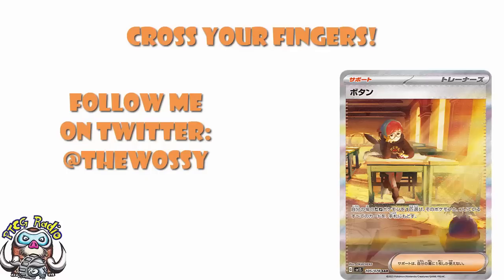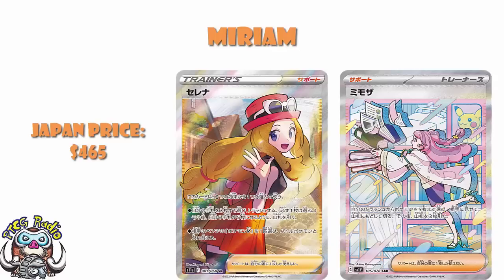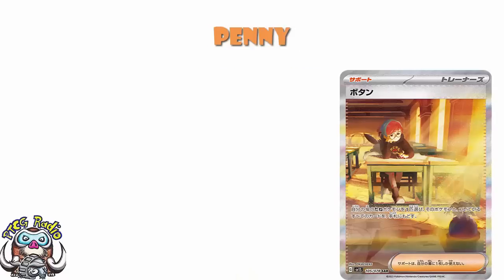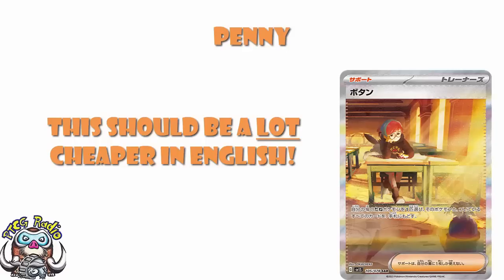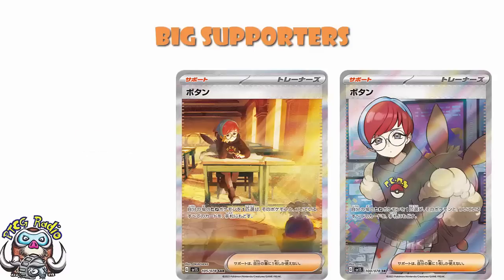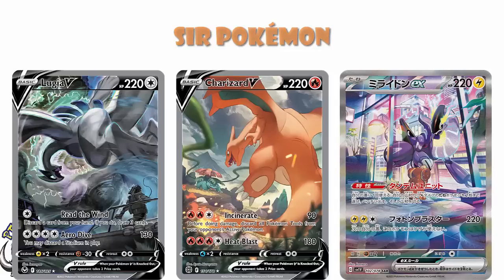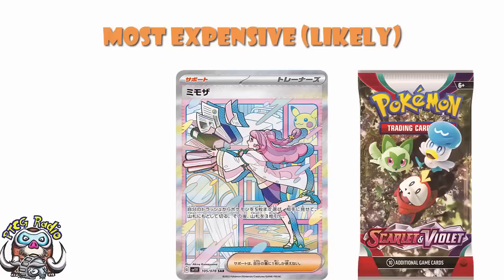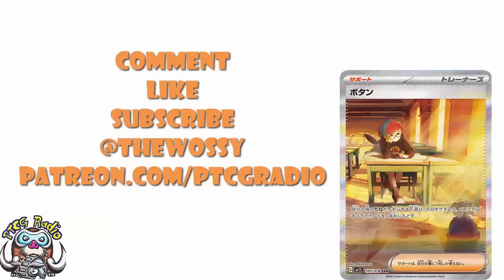Most Valuable Pokémon Cards in Scarlet & Violet! Best Cards to Pull at PreRelease!(Pokémon TCG News)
Scarlet & Violet is coming soon so which cards should you be hoping to pull? Come see!